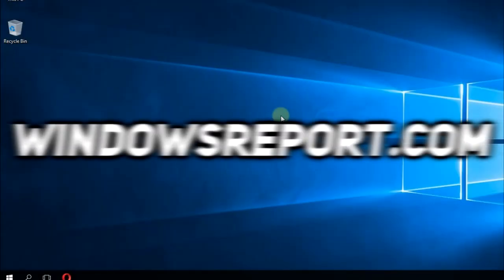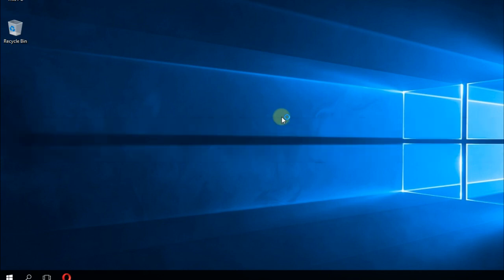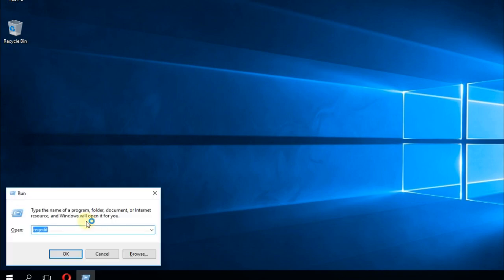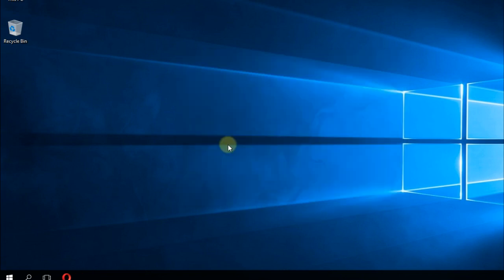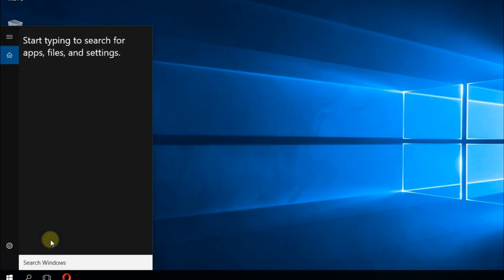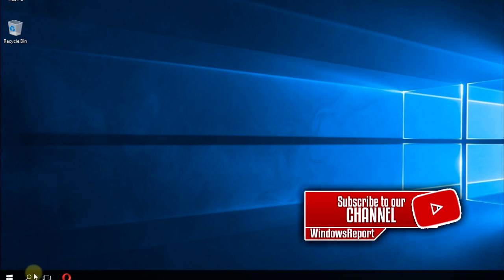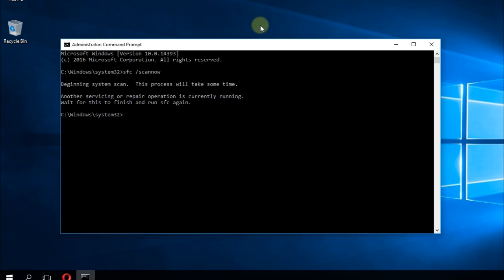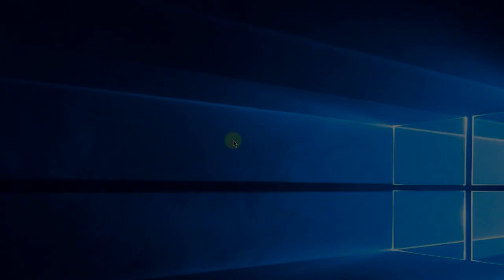How to fix error 0x80070002 on Windows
| ⚙️Try Fortect to fix and optimize your PC like a Pro

In this video I'm going to show you how to fix the 0x80070002 error on windows. Watch this video to see how you can fix the problem.